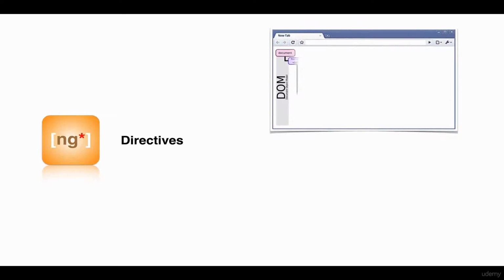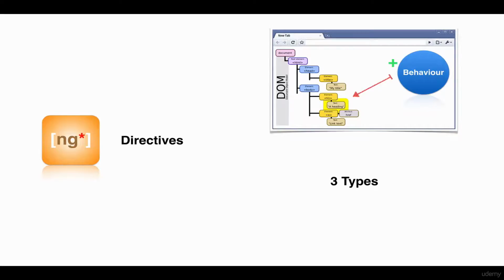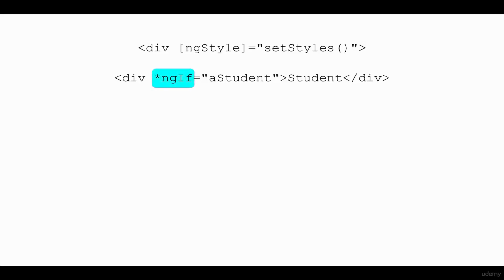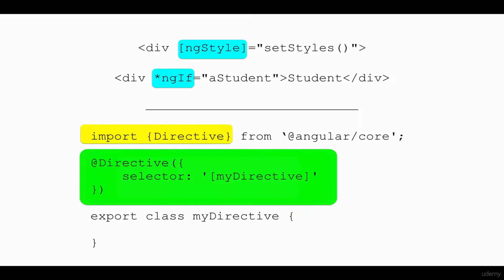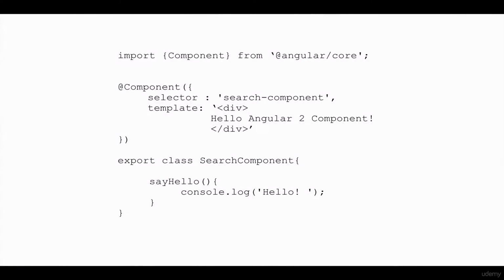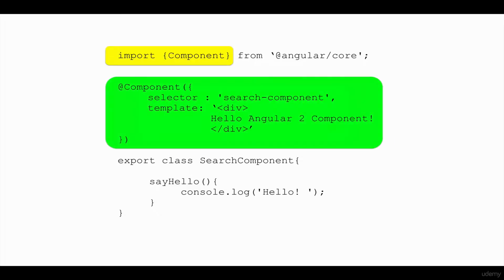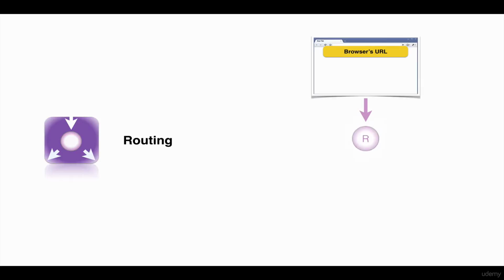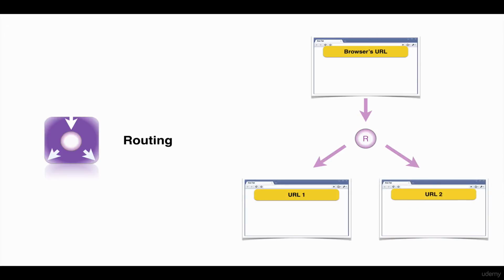Angular Lecture 10: Angular Core Components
There are four (4) Angular Core Components: (1) Directives (2) Components (3) Services and (4) Routes.